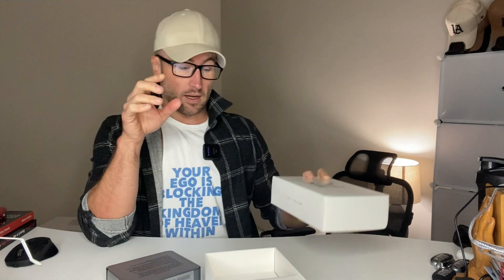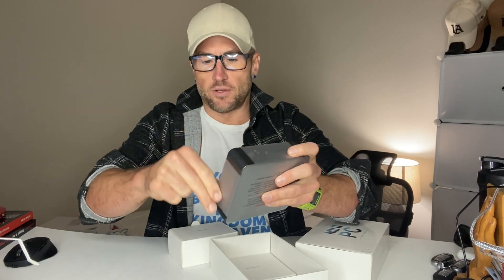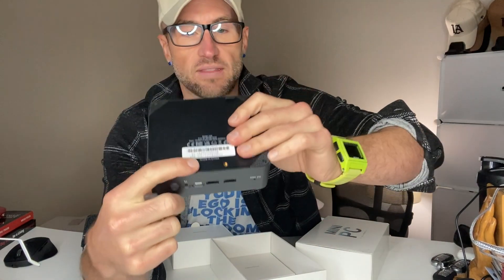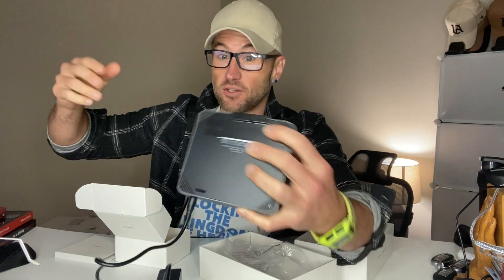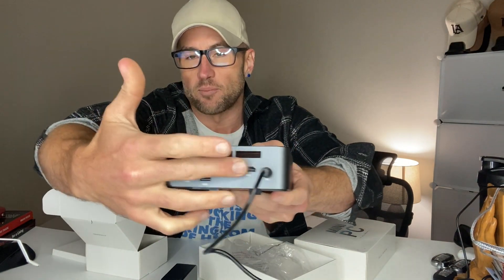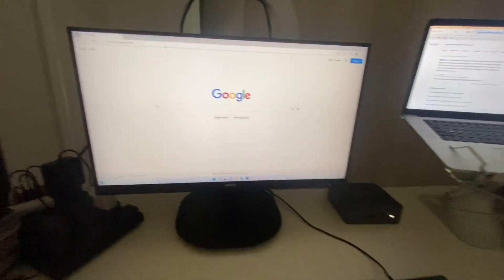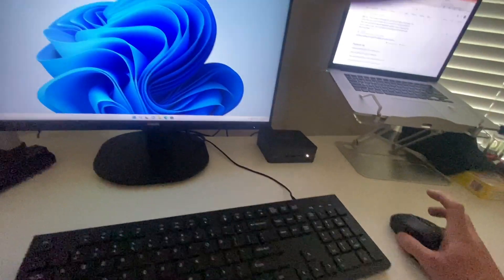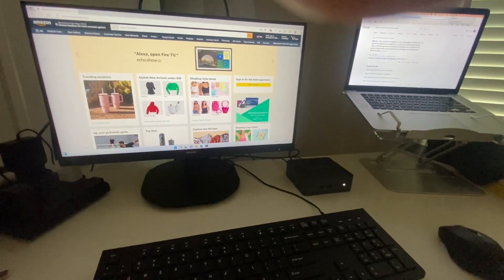Super Affordable and FAST Mini PC AMAZON review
ALLIWAVA Mini PC AMD Ryzen 5 5600H(6C/12T, up to 4.2 GHz), H56 Mini Computer Windows 11 Pro 32GB DDR4-3200M RAM 512GB PCIe SSD, Small Micro Desktop PC 4K@60Hz Triple Display, Dual HDMI, Type-C, USB3.0

[ Powerful Performance] ALLIWAVA 5600H mini pc equipped with AMD Ryzen 5 5600H (6C/12T, up to 4.2 GHz) processor. Preinstalled with Windows 11 pro. Ryzen 5 5600h mini computer performance is expected to increase by an average of 20% over the AMD Ryzen 5 5600U performance.
[ Smart GPU Support Triple Screen Display] H56 mini desktop pc is equipped with AMD Radeon TM graphics 7 core 1800 MHz, which can deliver stunning 4K ultra high definition visual effects. With this powerful graphics card, you can enjoy an immersive light gaming experience. Dual HDMI and Type-C allow three monitors to be connected at the same time, effectively improving work efficiency.
[ Support Storage Expansion ] The AMD small computer comes with dual channel 32GB DDR4-3200M RAM (16GB*2, up to 64GB) and 512GB M.2 NVME/PCIe 2280 SSD (up to 2TB). Additionally, it supports external 7mm 2.5 inch HDD expansion up to 2TB (not included), allowing for easy DIY capacity upgrades.
[High Effiviency Dissipatio] The ryzen micro pc is built with a high quality aluminum alloy shell, with an aluminum alloy cooling vents on the surface and a built in cooling fan function. This design allows hardware heat to be dissipated more efficiently for longer life.
[Fast Internet, Multiple Interfaces] This compact PC offers fast internet connectivity through WiFi 6E (802.11ax) and 1000M RJ45 Gigabit Ethernet, ensuring a smooth and uninterrupted network experience. It also features Bluetooth 5.2 technology for seamless connection with all your Bluetooth accessories. the 5600h micro computer includes 2 HDMI ports, 1 Type-C port, 2 USB 3.0 ports, 2 USB 2.0 ports, 1 DC jack, and 1 audio jack, providing sufficient options for all your connectivity needs.